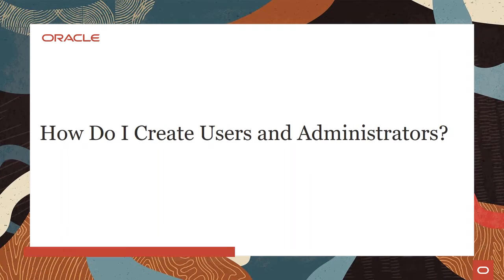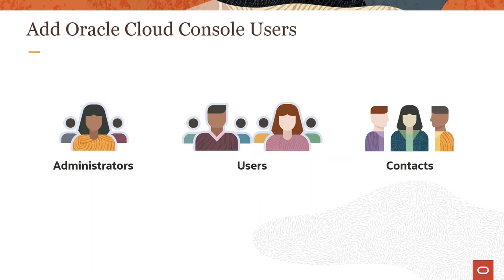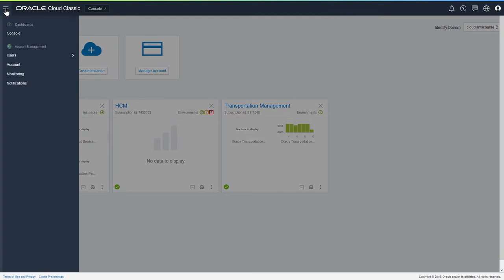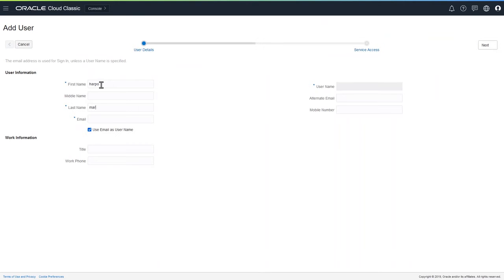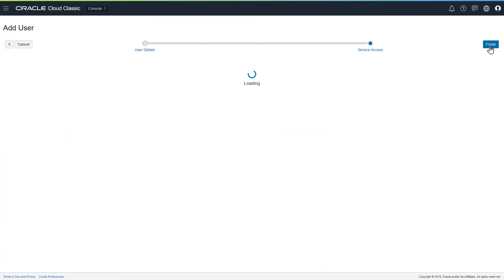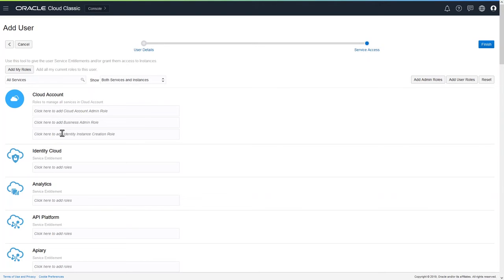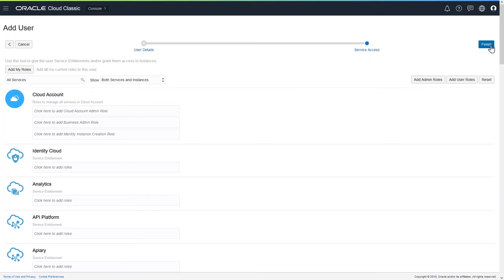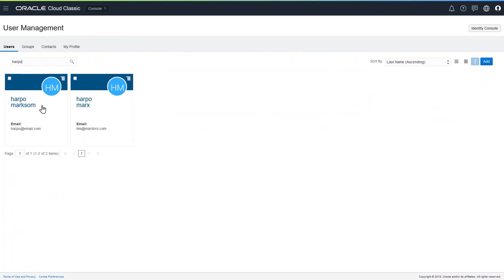How Do I Create Users and Administrators?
Learn how to create the different users and administrators you need for your Cloud services.